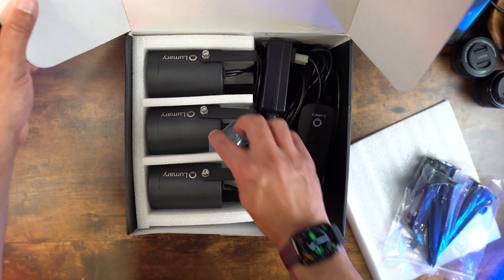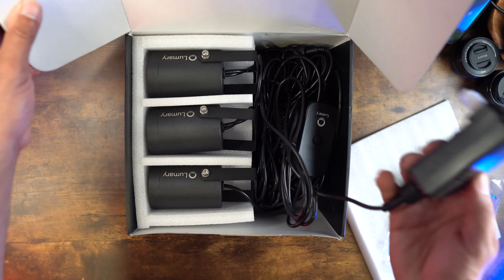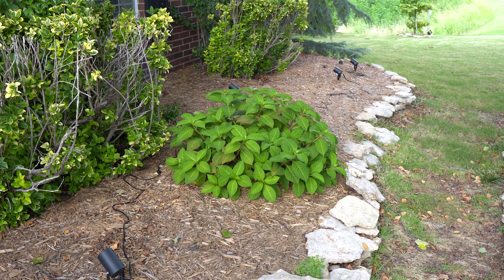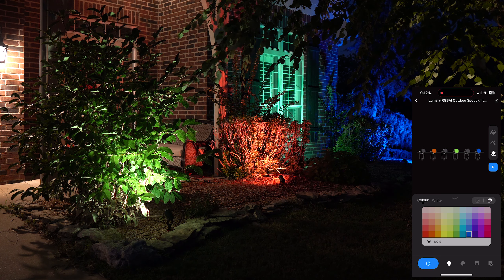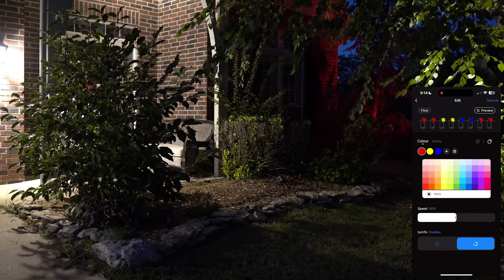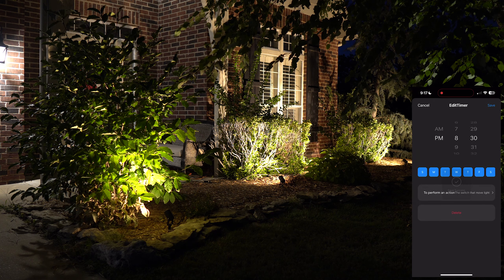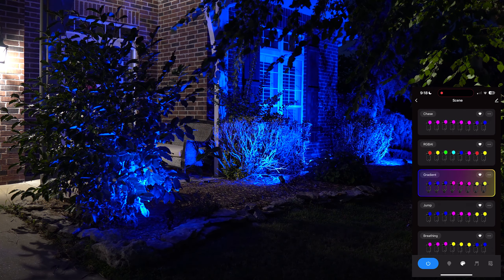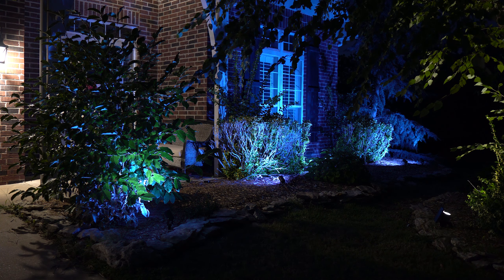Lumary Smart Outdoor Spotlight Pro - Another Solid Product from Lumary!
Lumary has a new product with the Smart Landscape Spotlight and it's another great addition to their lineup.  The remote control is something I've wanted for some time now if I don't want to use the app, just keep in mind certain limitations it has.

Lumary Smart Outdoor Spotlight Pro: